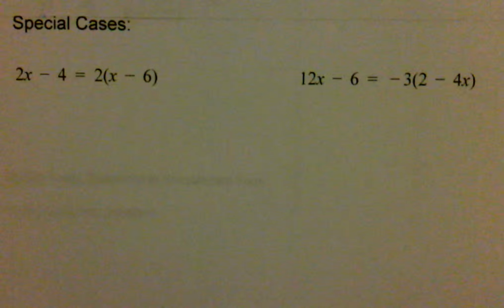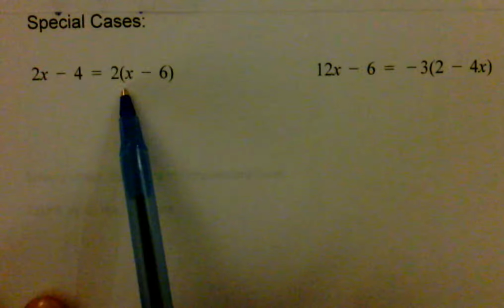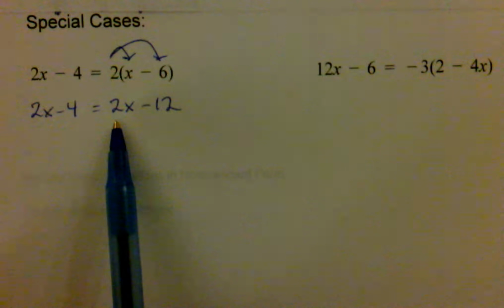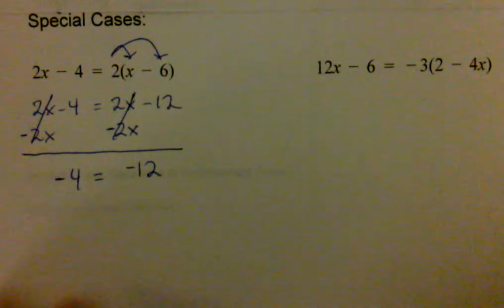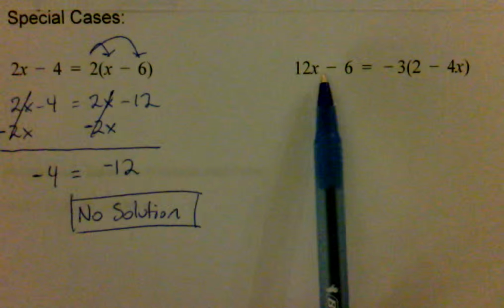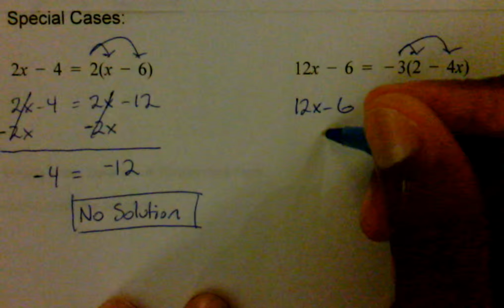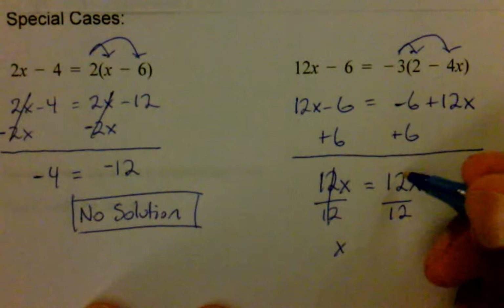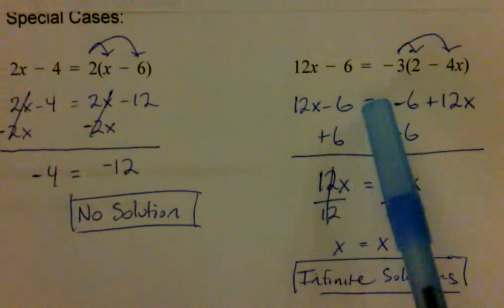Solving Linear Equations - 3